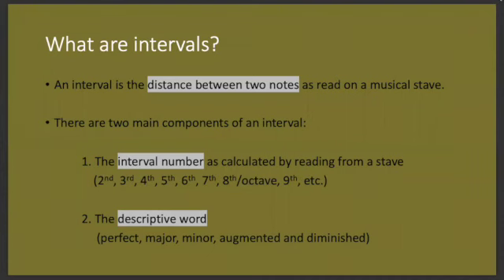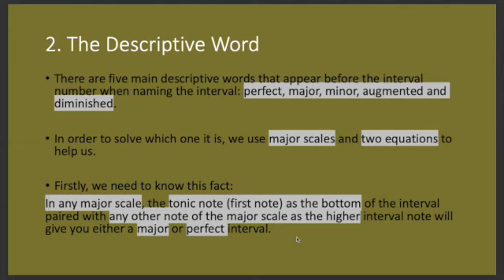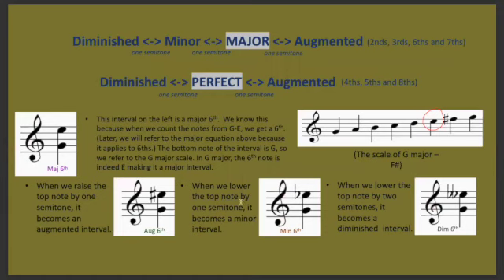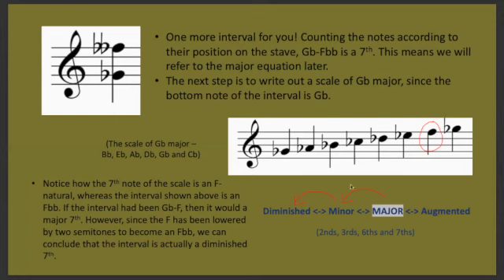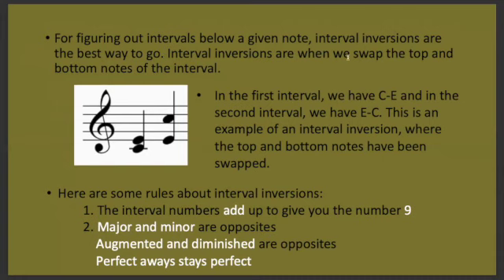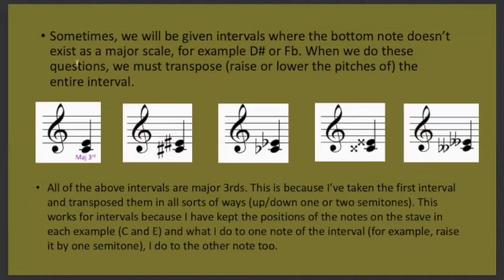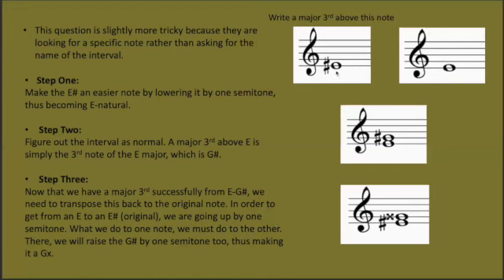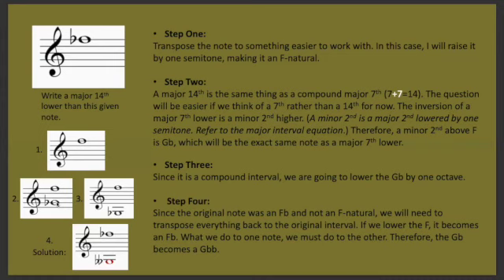All About Musical Intervals (Music Theory)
This video is designed for music students and teachers who wish to know all about intervals (ABRSM Grades 1-5) or teaching intervals. The video begins with calculating simple intervals and eventually ends at about ABRSM Grade 5 level (perhaps just a bit more!). I tried to make this theory-focused rather than exam-focused, so that there is something there for everyone :)

00:52 Intervals Basics
05:14 Major, Minor, Perfect, Augmented and Diminished Intervals
16:36 Writing an Interval Above a Given Note
20:19 Writing an Interval Below a Given Note and Interval Inversions
25:48 Solving Intervals with Difficult Notes or Accidentals
31:53 Compound Intervals

J. S. Bach French Suite No. 5 in G major performed by Tiffany Qiu. Link to performance